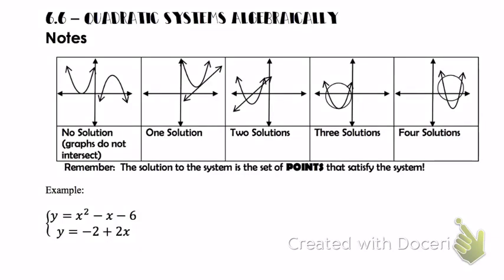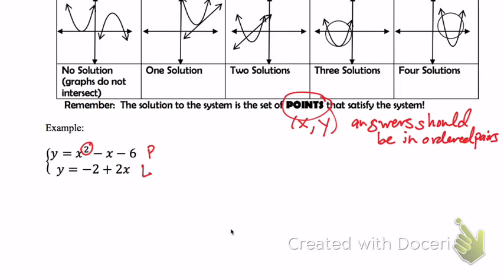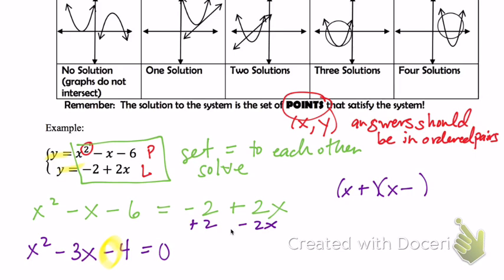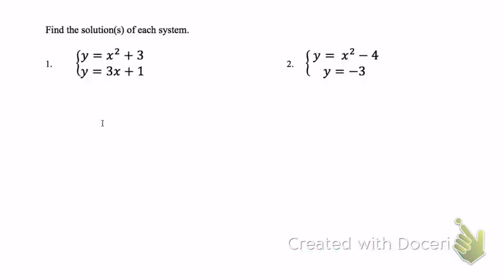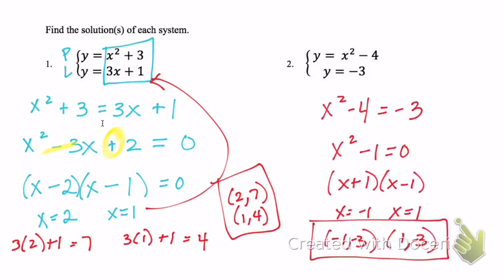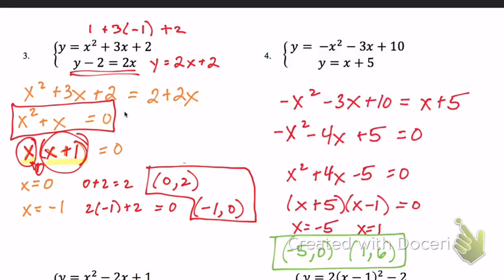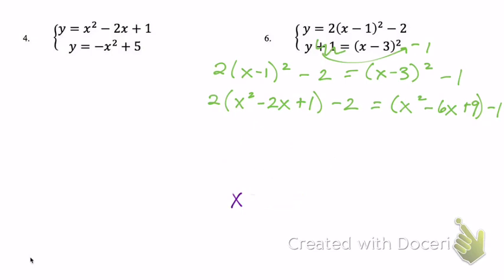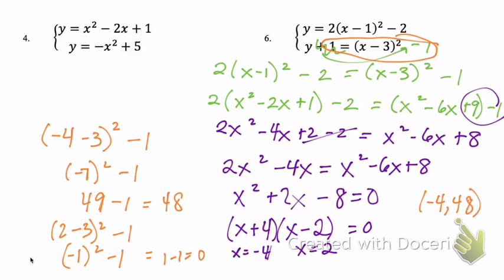6.6- Quadratic Systems